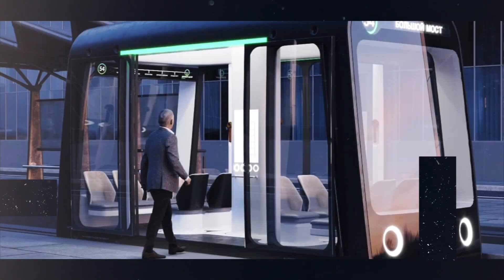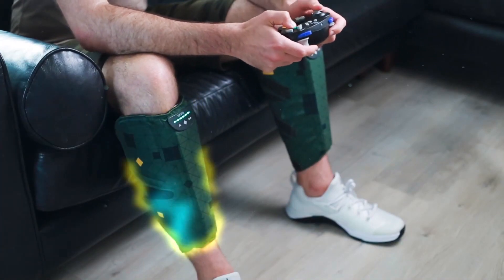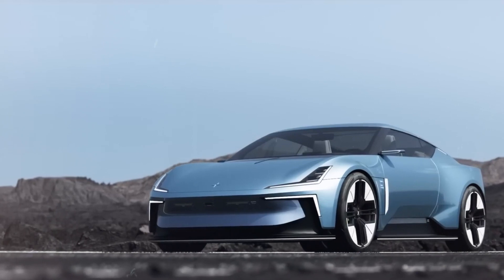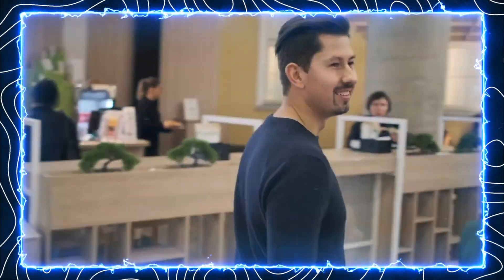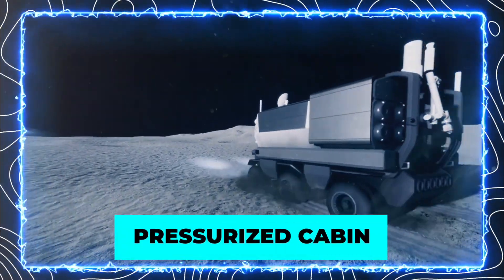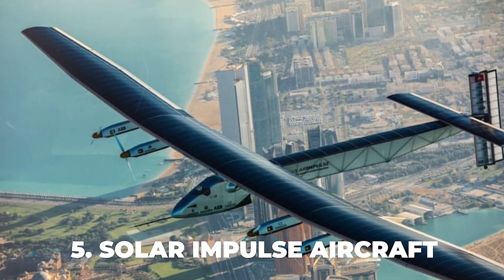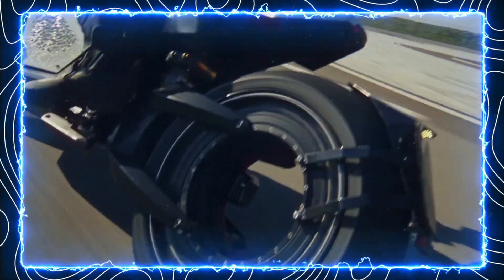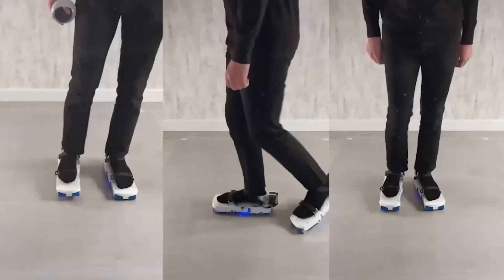15 Mind-Blowing Inventions You Need to WATCH NOW!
Welcome back to Voltage Wheels Watch, today on the channel we're going to be talking about 15 INCREDIBLE INVENTIONS THAT WILL BLOW YOUR MIND. If you're excited to learn more about this then make sure you watch the whole way through because you don't want to miss the details we have for you!